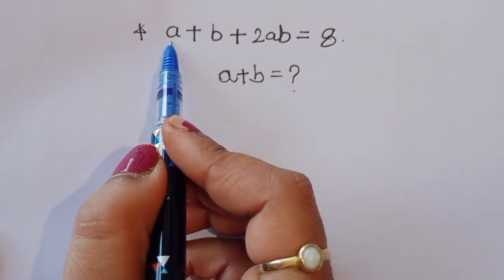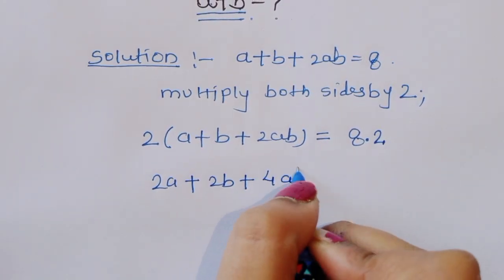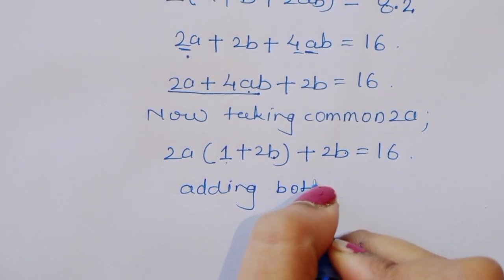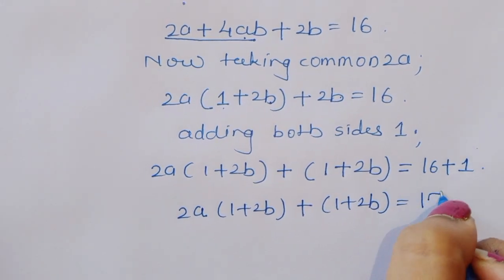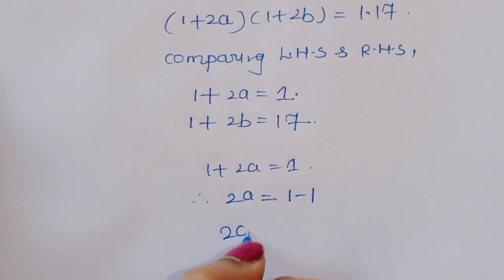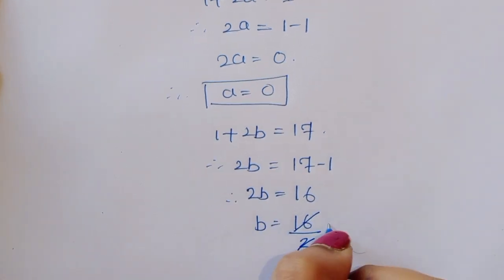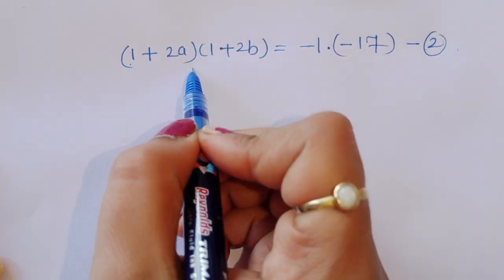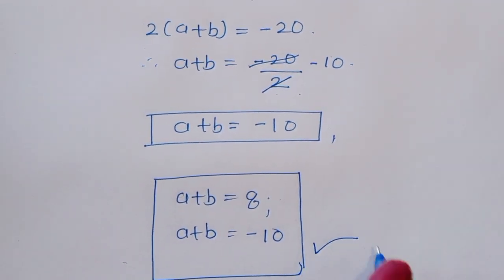A Nice Math Olympiad Algebra Problem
olympiad mathematics
international olympiads
international maths olympiad
olympiad
international mathematics olympiad
mathematics
math olympiad
maths olympiad
maths trick
olympiad
maths olympiad
olympiad mathematics
math olympiad
mathematical olympiad
math solver